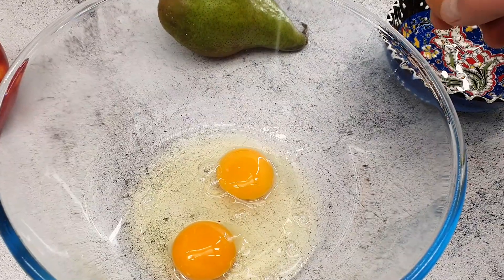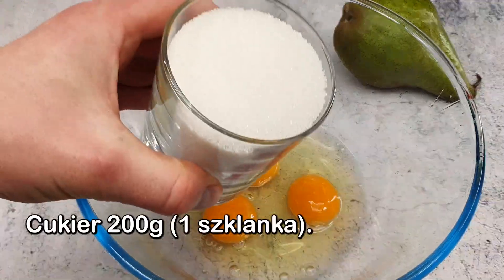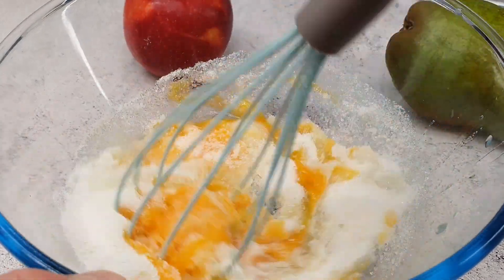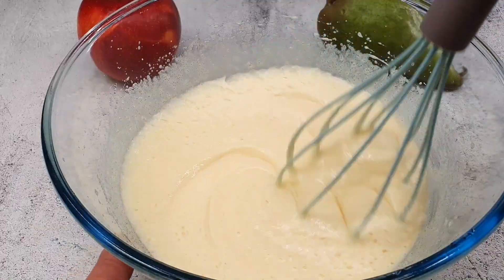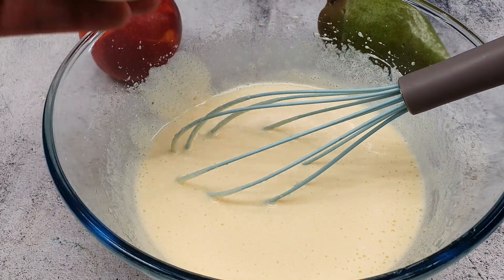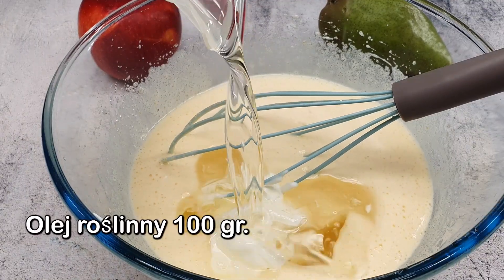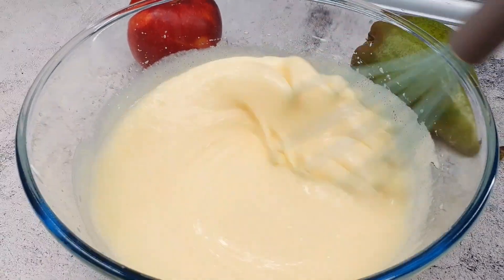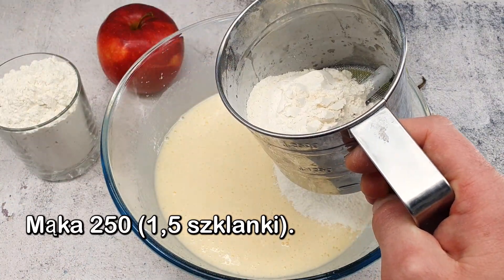Jeśli masz w domu jabłka🍎🍏, zrób to niesamowicie pyszne i łatwe ciasto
Wymyśliłam przepis na to ciasto, bo w domu było jabłko i gruszka. Jeśli masz w domu jabłka🍎🍏, zrób to niesamowicie pyszne i łatwe ciasto. Moje dzieci uwielbiają lukier czekoladowy, więc często dodaję go do ciast. Ciasto okazało się bardzo smaczne i przewiewne. Bardzo fajne połączenie gruszki i jabłka w tym cieście. Przygotuj ze mną ten pyszny i prosty przepis.

MOŻESZ AKTYWOWAĆ NAPISY I TŁUMACZENIA💡

Przepis na gotowanie i składniki:
3 jajka.
Cukier 200g (1 szklanka).
1/2 szklanki kwaśnej śmietany.
Olej roślinny 100 gr.
Mąka 250 (1,5 szklanki).
Proszek do pieczenia 10 g.
Jabłko 1 szt.
Gruszka 1 szt.
Formularz 20. Namaść olejem. Mąka.
Piec 50 minut w 180 C.
Tłusty krem 10% 150ml.
Cukier 2 łyżki stołowe.
Kakao w proszku 3 łyżki stołowe.
Gotuj, aż się rozpuści.
Wylej lukier czekoladowy.
Bardzo ładne i pyszne ciasto.
Smacznego.

🔔 Kliknij dzwonek, aby nie przegapić nowych filmów 🎥

📢 Udostępnij ten film znajomym w sieciach społecznościowych. Zapisz się do naszego kanału, naciśnij dzwonek!
Oceń wideo! 👍 - to dla nas przyjemne i ważne dla rozwoju kanału!

NAPISZ KOMENTARZ lub przynajmniej buźkę. Przygotuję dla Ciebie pyszne i łatwe przepisy. Domowe przepisy na proste posiłki z najtańszych składników.